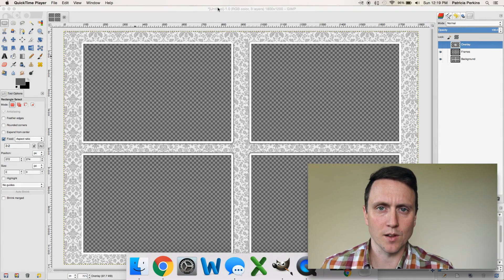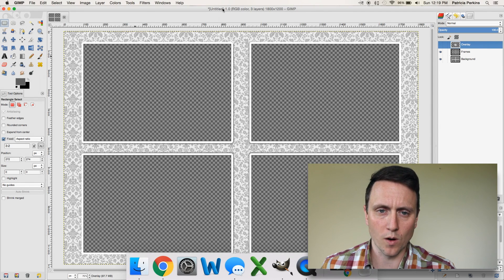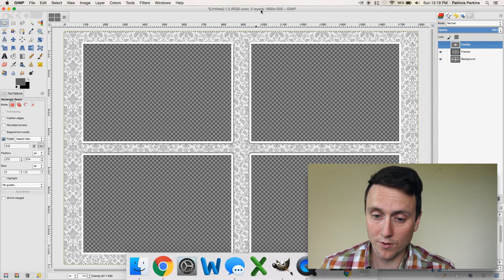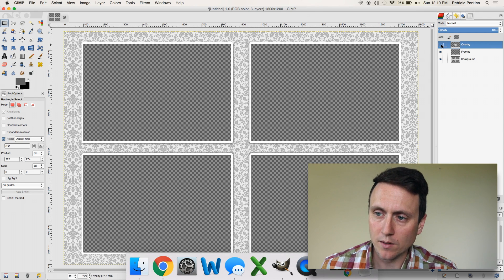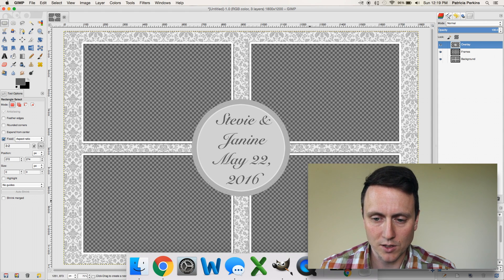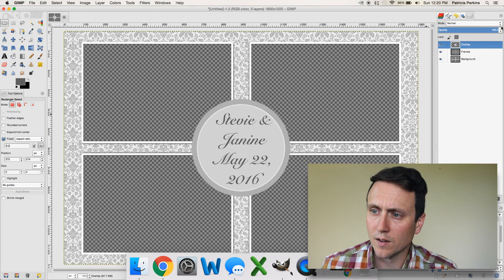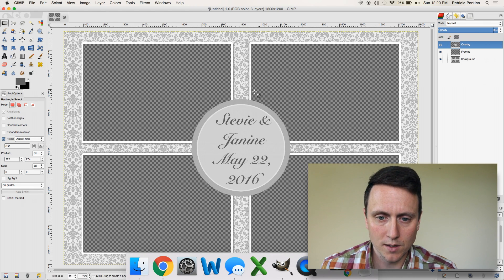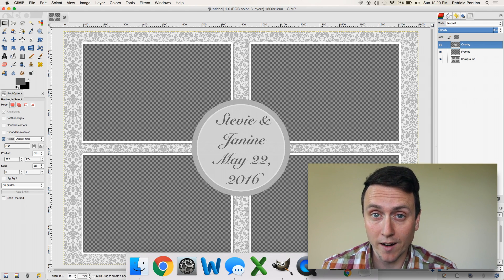Advanced photobooth templates with Overlays in SLR Booth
Easily add overlays to your photobooth templates in SLR Booth